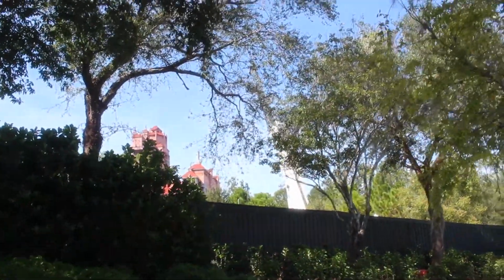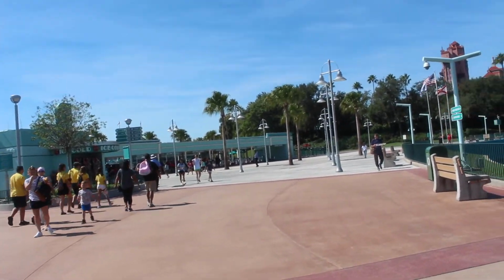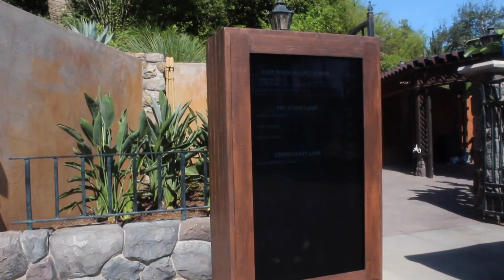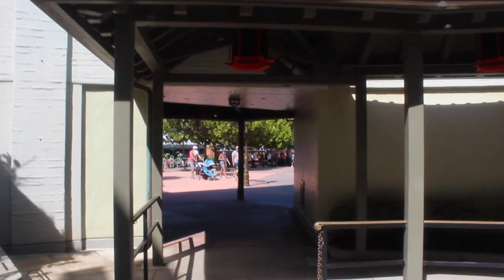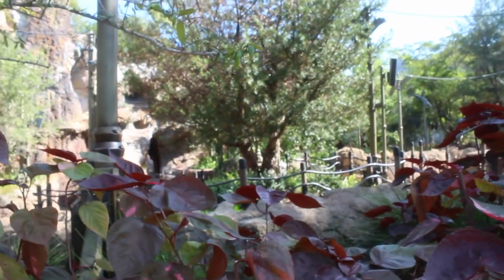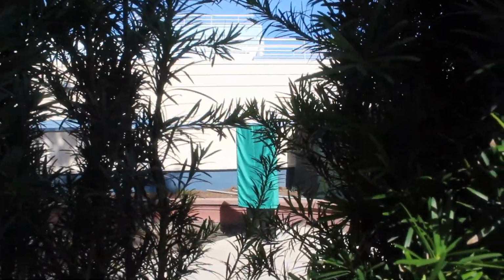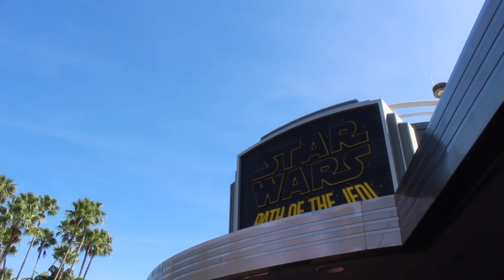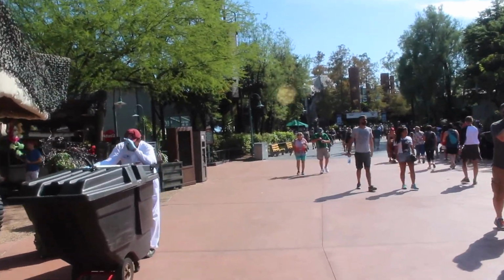NEW HOLIDAY DECORATIONS!! - What's New At Disney's Hollywood Studios Ep. 2 - 10/23/19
All sorts of new decorations are popping up for the holiday season, planter walls are extended by Red Carpet Dreams, and the construction continues on the corner near Star Tours! What's gonna go there I wonder?? Filmed on Wednesday October 23, 2019.